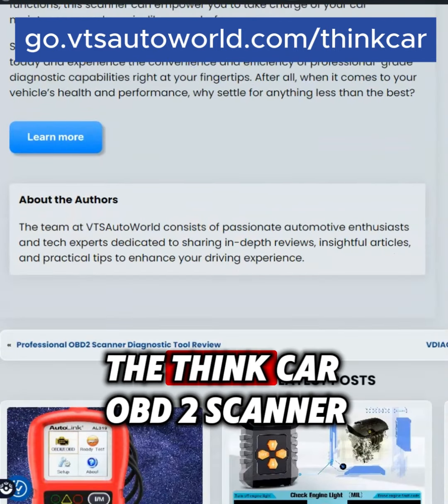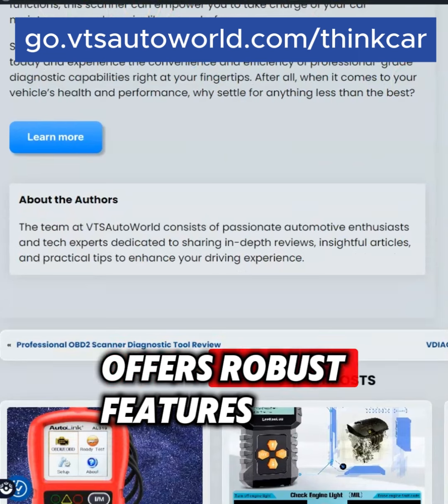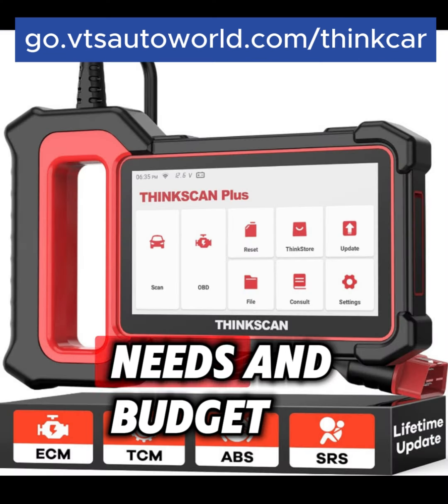ThinkCar OBD Scanner EXPOSED! Pros and Cons You Need to Know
Before buying the THINKCAR OBD2 Scanner, consider these pros and cons:

Pros:

Compatible with over 94 vehicle brands, making it highly versatile.
User-friendly touchscreen interface, suitable for all experience levels.
24/7 in-app chat support for technical help.
One-click scanning for Engine, ABS, SRS, and Transmission systems.
Offers 28 optional reset functions for advanced maintenance.

Cons:

Some advanced features, like resets, require additional fees.
Compatibility varies by vehicle model; verify before purchasing.
Persistent fault codes may indicate hardware issues beyond the scanner's capabilities.
In summary, it's feature-rich, but ensure it aligns with your needs and budget. Link to purchase is in the description below.

🛒 Our Top Picks & Accessories:
Explore our top picks and favorite accessories for your vehicle! These are the items we personally use and recommend for all car lovers.

Car Cleaning Kit
Dash Cam
GPS Navigation System
Portable Jump Starter
Car Phone Mount

🛠️ Gear We Recommend For Car Enthusiasts:
Car Detailing Tools
Tire Pressure Monitoring System
Diagnostic Scan Tool

VTS AutoWorld does not fully own the material compiled in this video. It belongs to individuals or organizations that deserve respect.